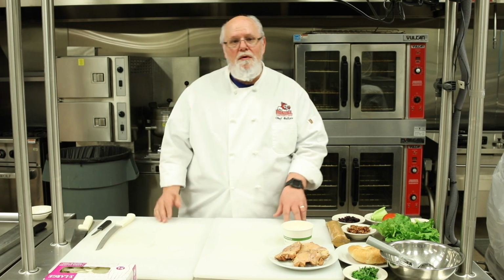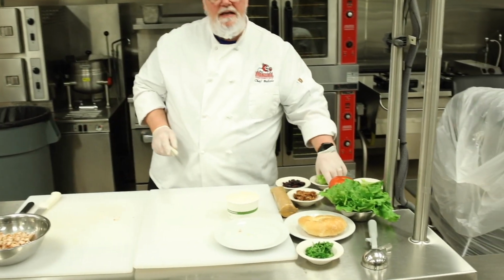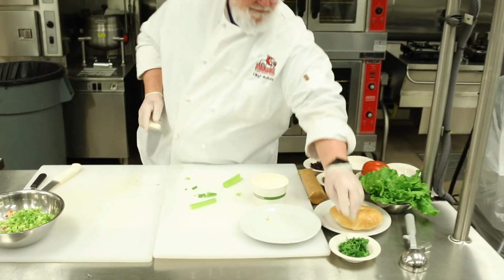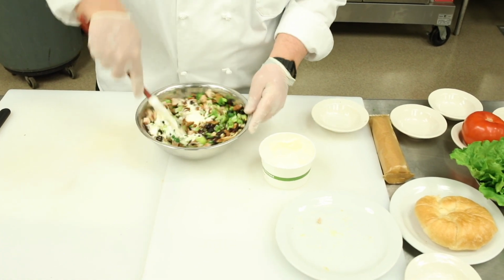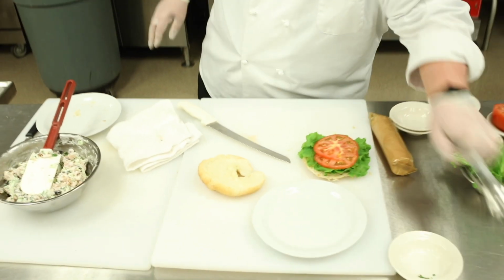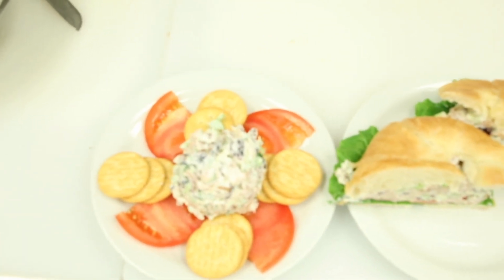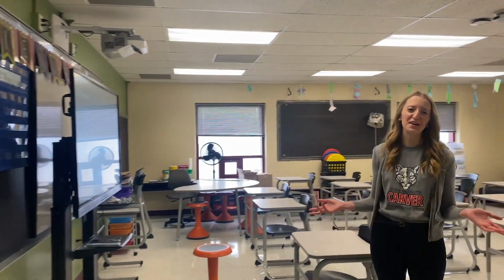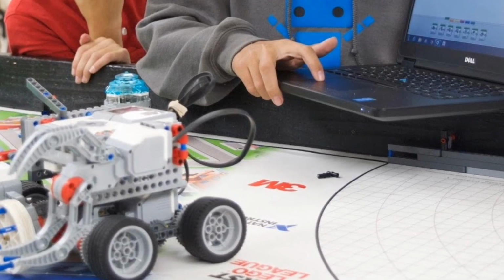KCPS Homeroom: Real World Learning Episode 104 3/19